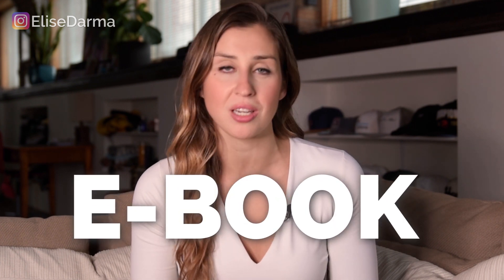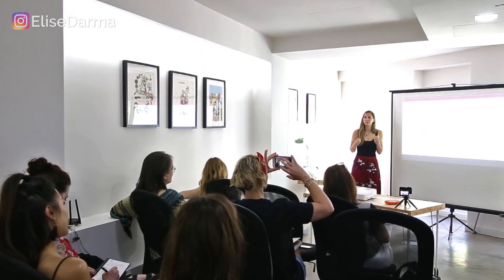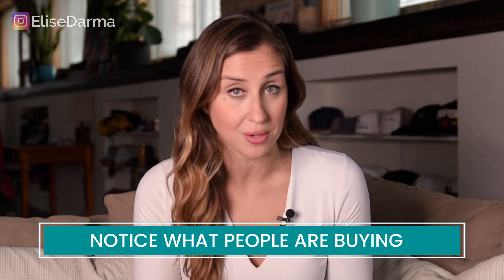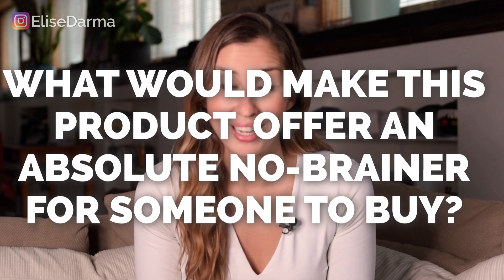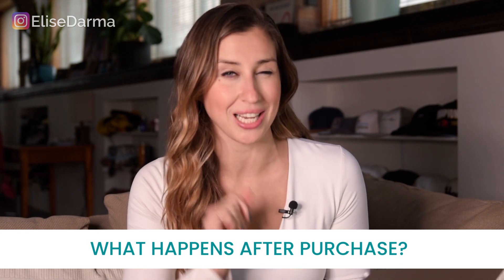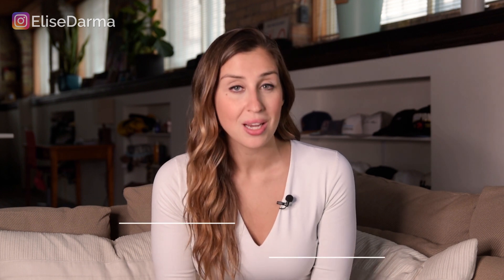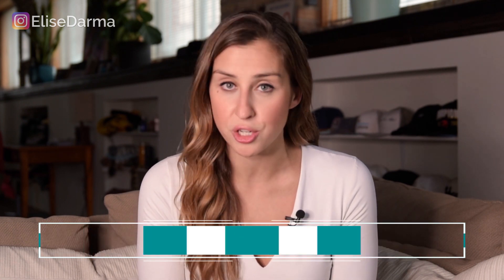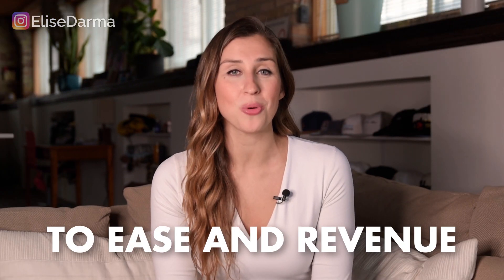How To Launch a DIGITAL PRODUCT Online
How To Launch A Product Online // Learn how to successfully launch a product, PLUS the product launch strategy I swear by...

In this video you'll discover how to launch a product, how to launch an online course, how to sell a digital product, online marketing tips, product launch strategy, and how to launch a product on Instagram.

1. Work directly with me and my team.

If you’re a busy business owner who believes in the power of Instagram marketing and just wants the strategy done for them by my agency team, sign up for the Show Me The Strategy! Instagram Growth Package. It includes an Instagram Strategy Guide and 60 minutes of face time with me (to ask any questions or have you team be trained on running your account).

2. Watch my FREE Instagram masterclass.